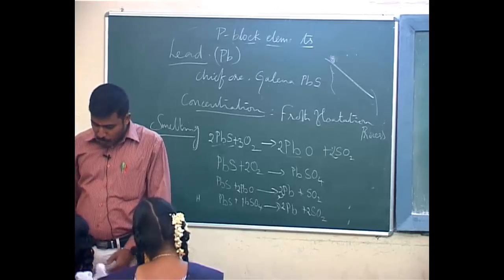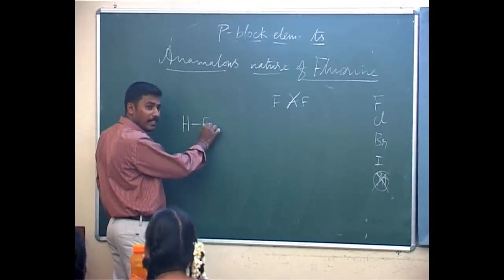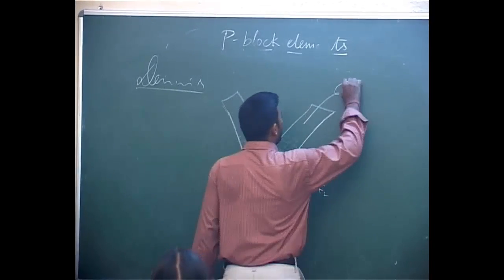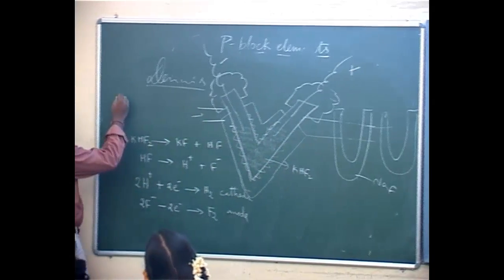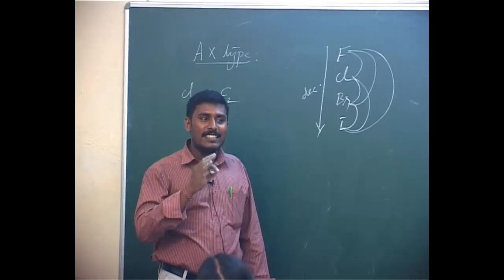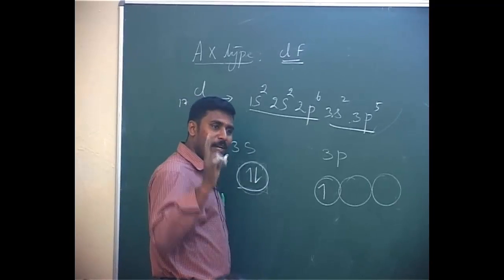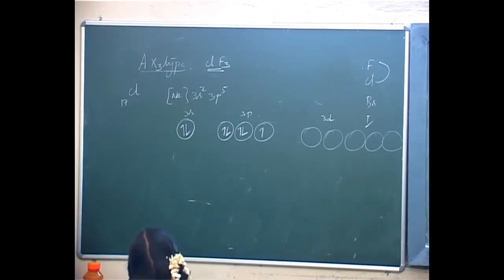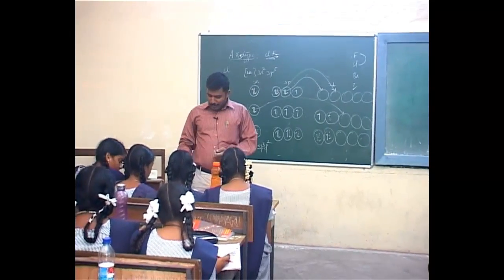TN Std. 12 Chemistry - 3. p-Block Elements - 3.4 to 3.7 (1)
Delivery by: Mr. T. Govindan, PGT Chemistry
Syllabus: Tamil Nadu Board of Higher Secondary Education, Class 12
Recorded at Avanti Learning Center, CGHSS, Nungambakkam on 13 Aug 2012